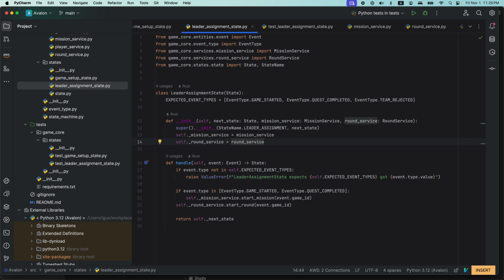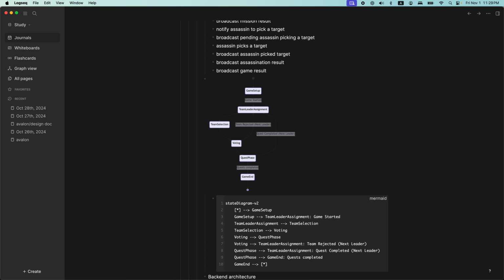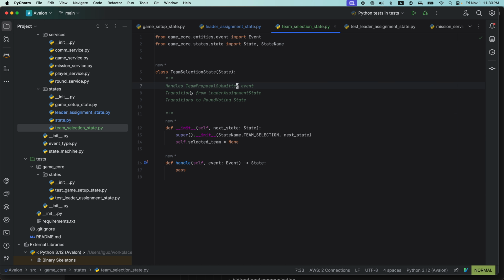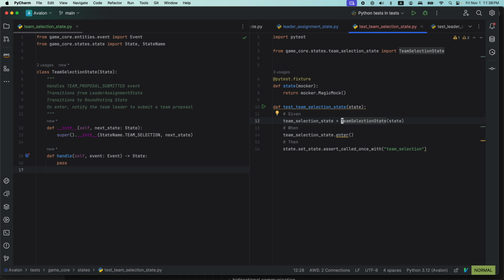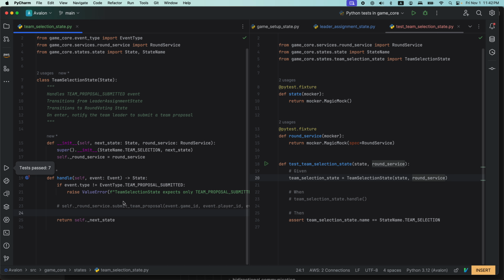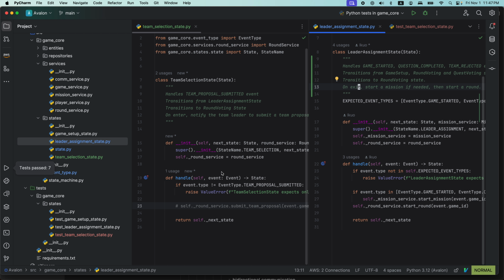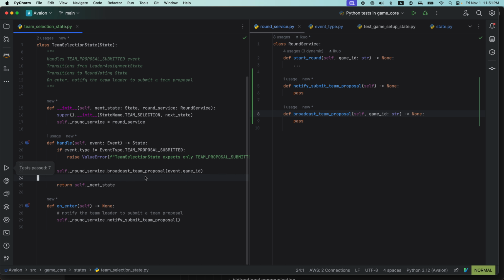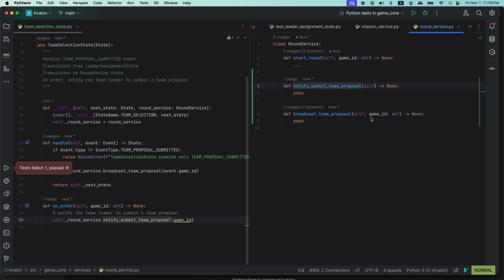Avalon Game Project - Day 8 Refactor State parent class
Implemented TeamSelectionState, refactored State class to have on_enter and on_exit methods.